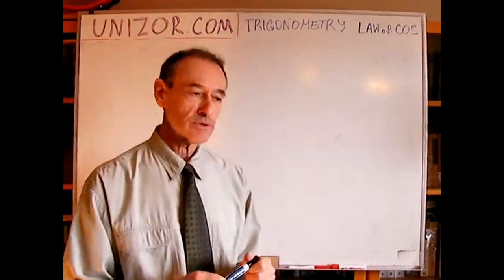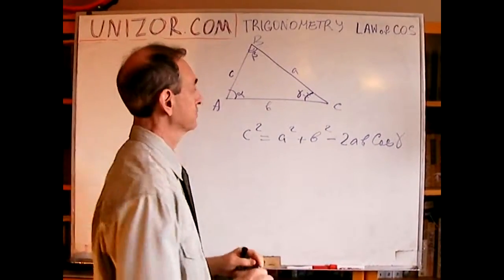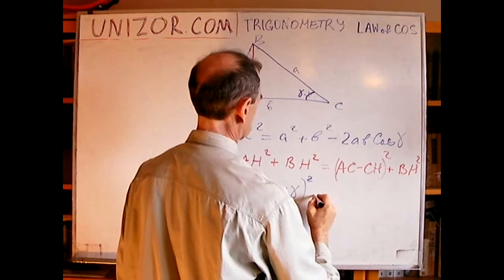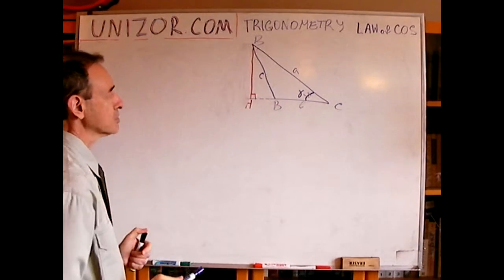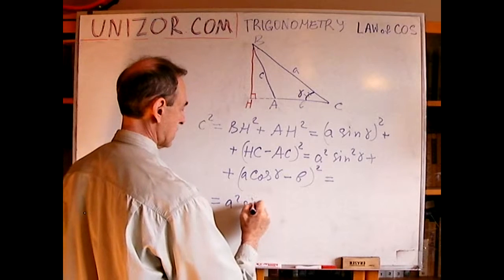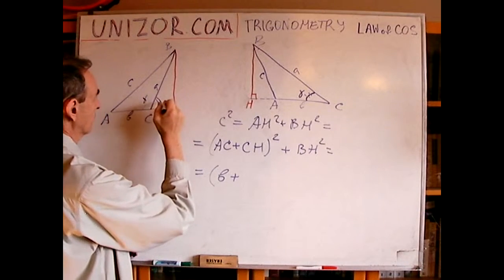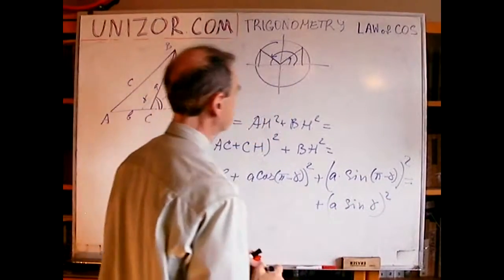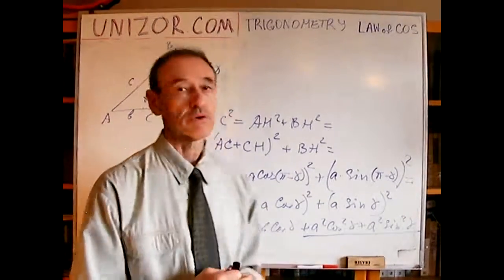Law of Cosines ☆ Trigonometry ☆ Mathematics Lecture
) More about the Law of Cosines and Trigonometry in this Mathematics Lecture. Trigonometric Law of Cosines is a generalization of Pythagorean Theorem from right triangles to any other type of triangles. The Law of Cosines states that in any triangle the length of one side can be expressed in terms of two other sides and an angle between them. I hope this will help you. That´s what you will learn in this lesson.